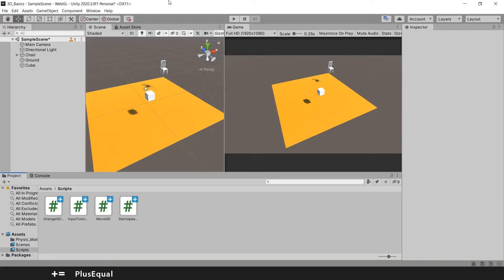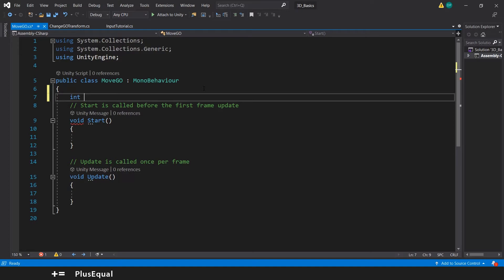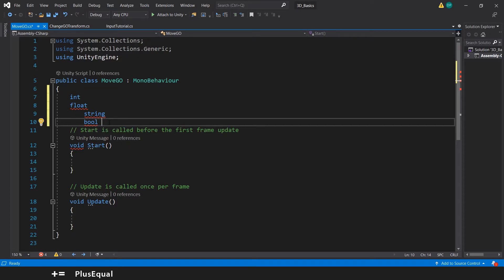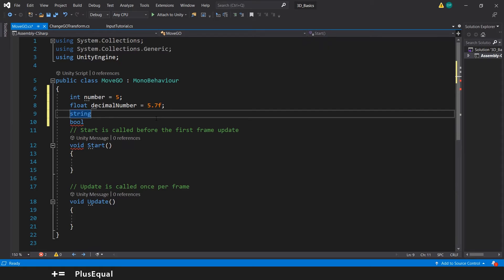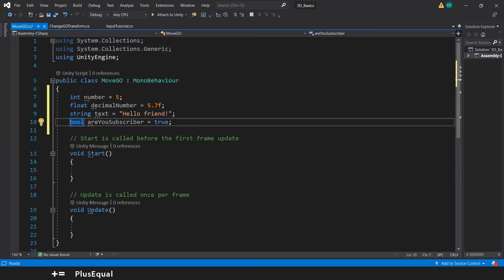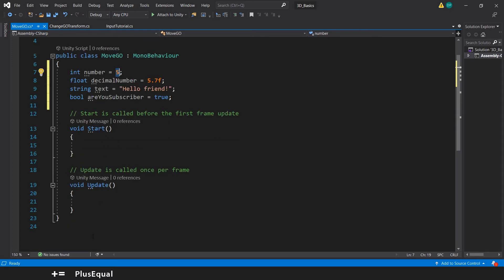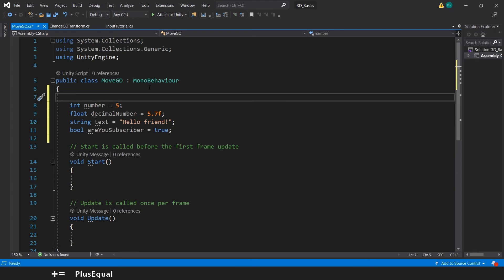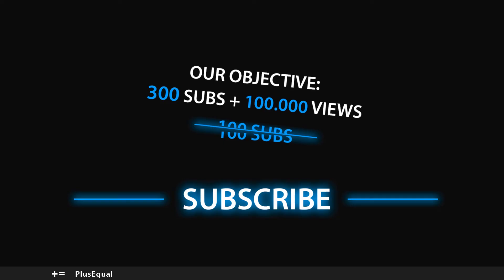Learn to Code UNITY C# 8: Introduction to Variables (int, float, string, bool) and How to Use Them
Short tutorial that I decided to create just to introduce you to some variables:
int - round numbers
float - decimal numbers
string - text
bool - true or false
You will practice a lot in the next tutorials if you follow through, so you will get used to this!